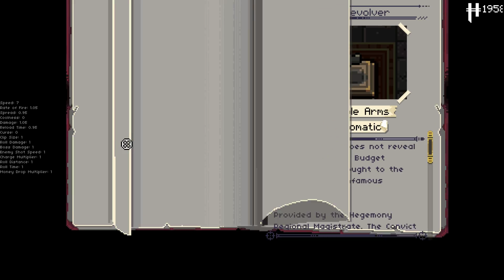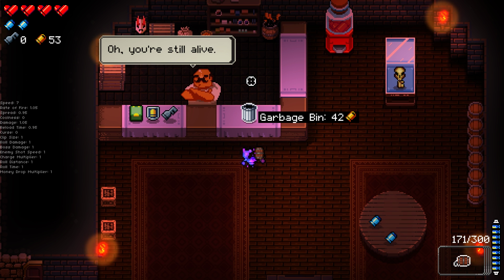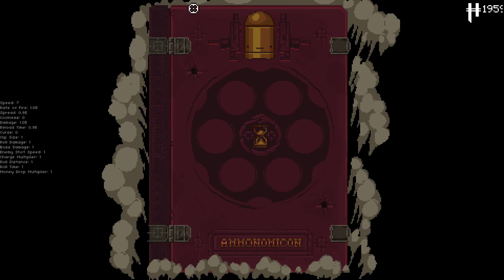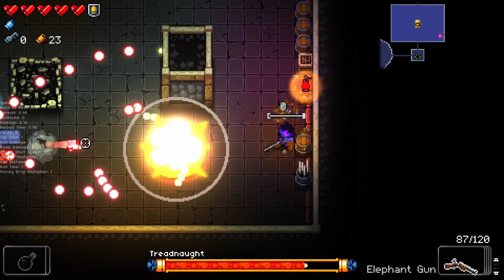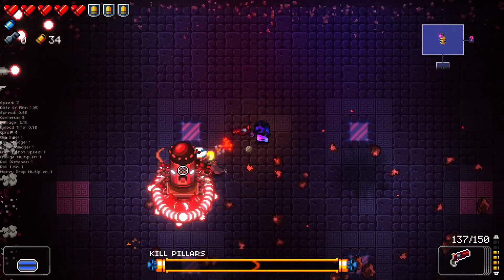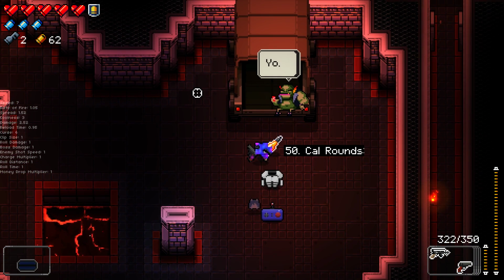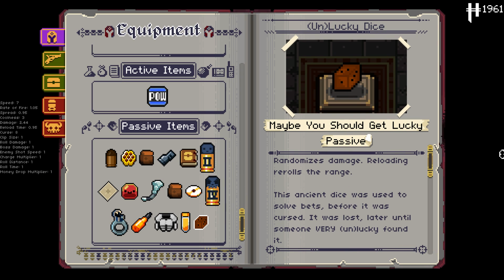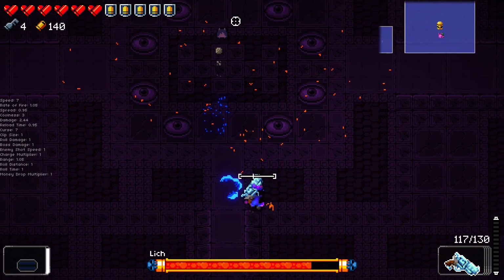SUPER OP DAMAGE, AT A COST!! | Let's Play Enter the Gungeon: Mod the Gungeon | Part 66